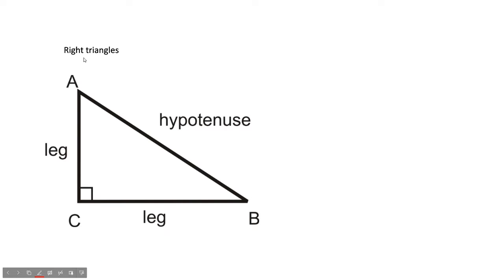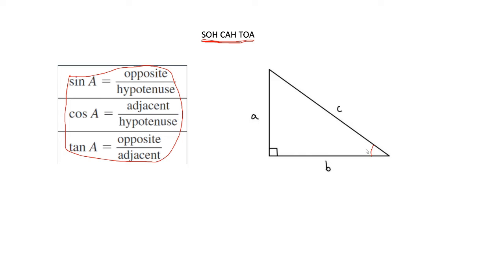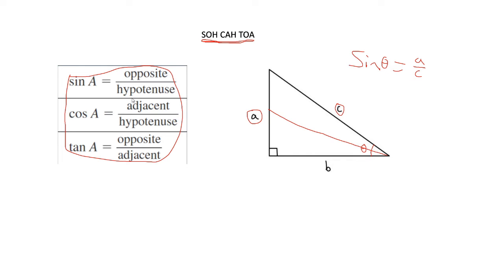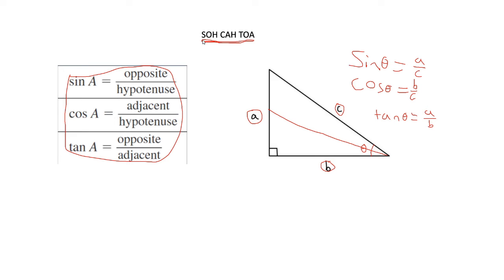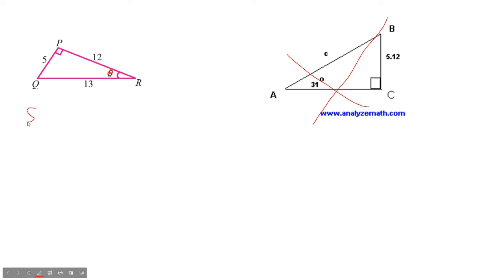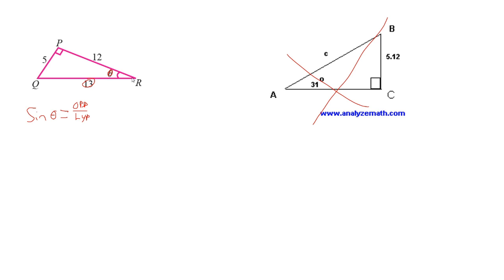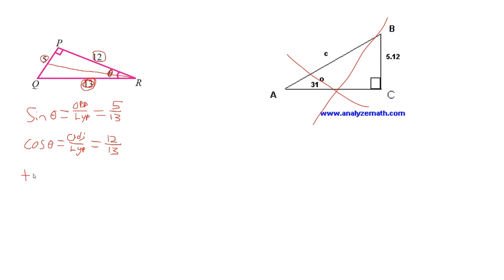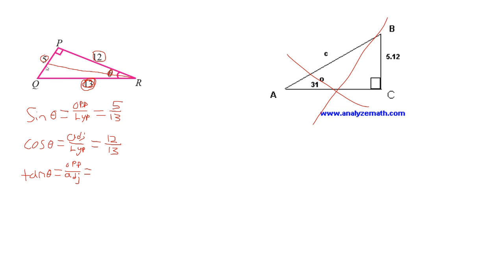Trig 001: Basic ratios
first video in new trig series, more to come soon